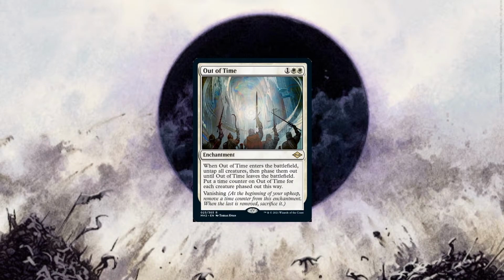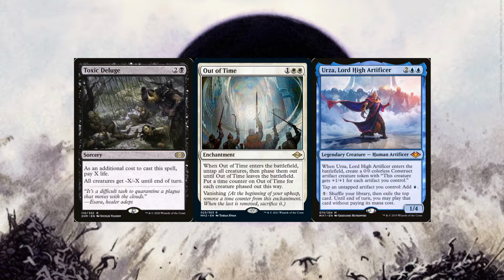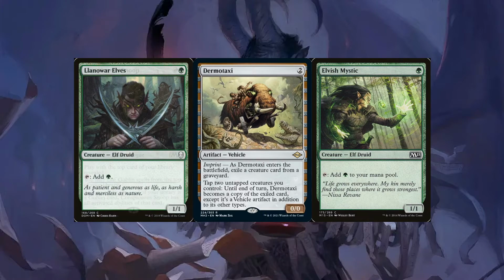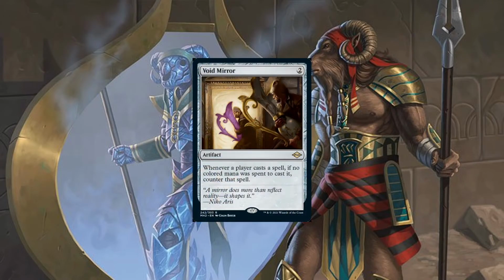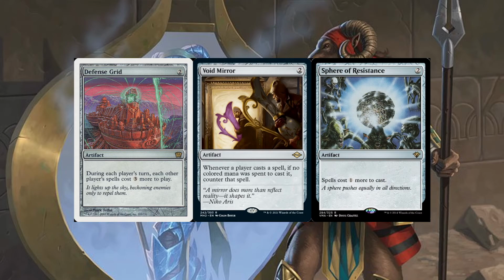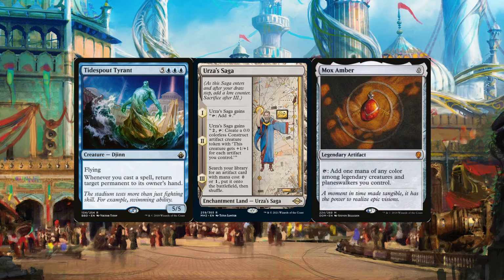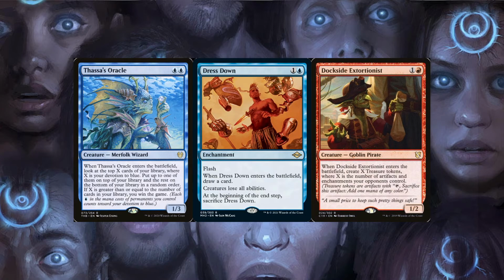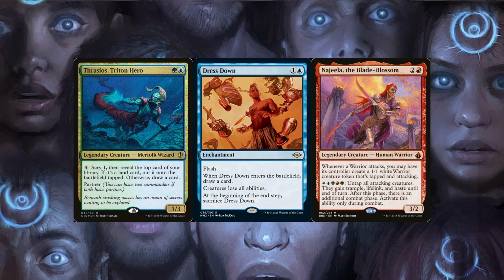Modern Horizons 2 Top 5 Artifacts/Enchantments. cEDH Review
In this video I will discuss my choices for the top 5 artifacts/enchantments from Modern Horizons 2 for cEDH.